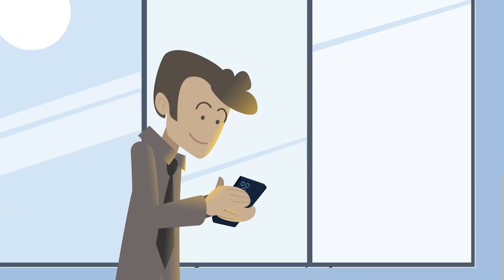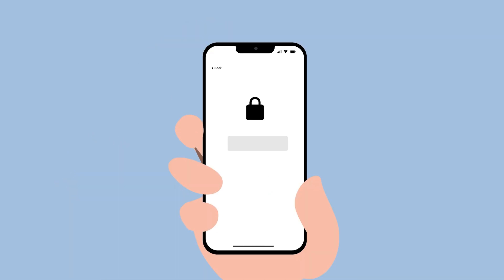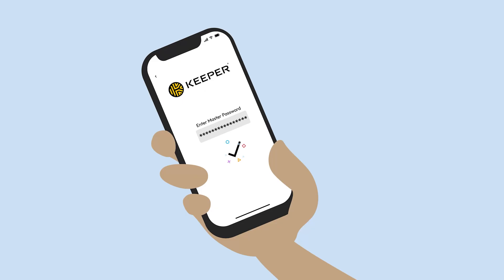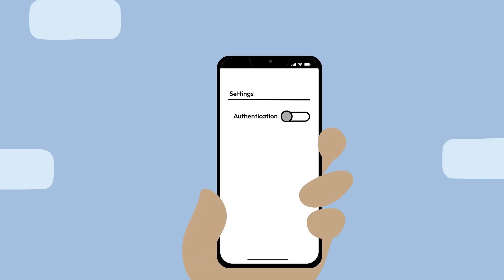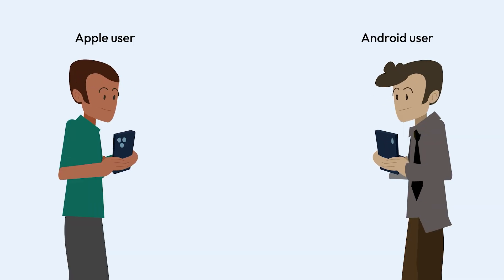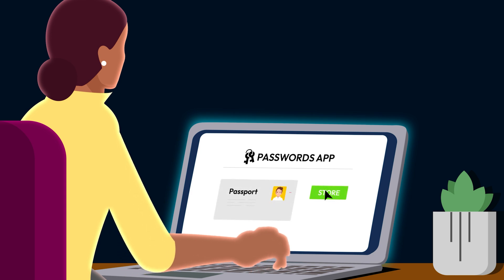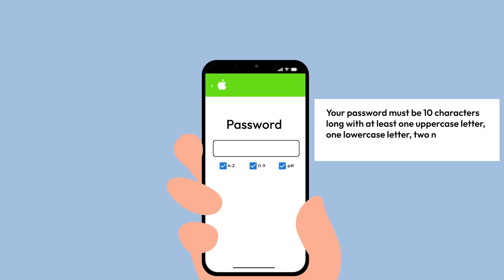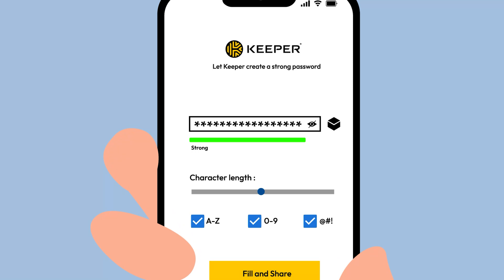Is Apple’s Passwords App Safe?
While Apple’s Passwords app may be convenient, it lacks essential security features that a dedicated password manager provides. Watch this short video to learn where Apple’s Passwords app falls short and why Keeper is the smarter choice.

TIMESTAMPS:
00:00-00:11 Introduction
00:12-00:25 Weaknesses of Apple's Passwords App
00:26-00:41 How Keeper is More Secure
00:42-00:51 How Customer Support Compares
00:52-01:07 How Password Sharing Compares
01:08-01:18 What Both Password Managers Store
01:19-01:38 How Both Password Managers Generate Passwords
01:39-02:04 Final Thoughts